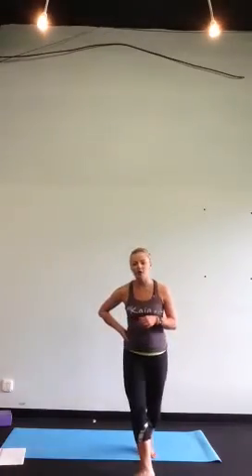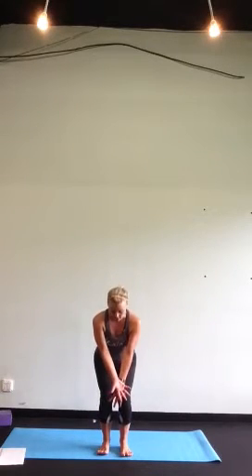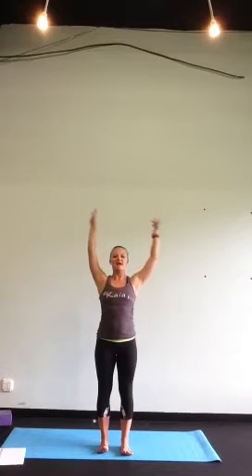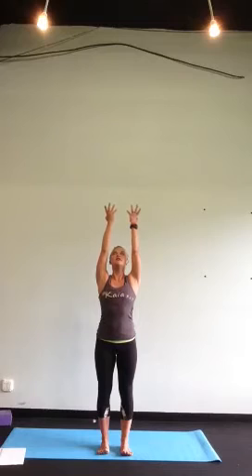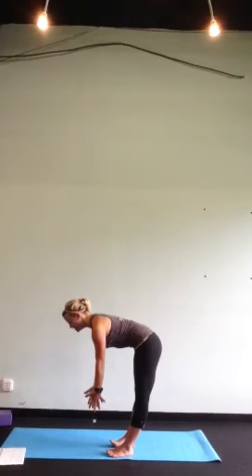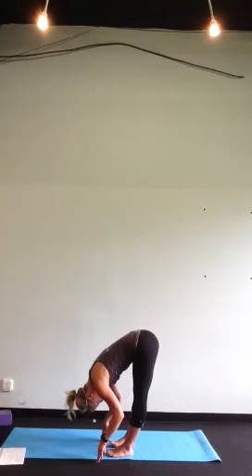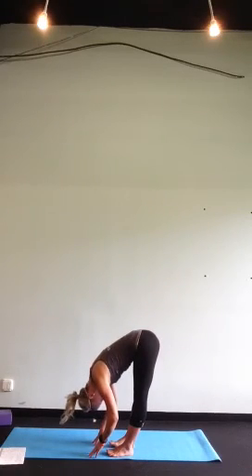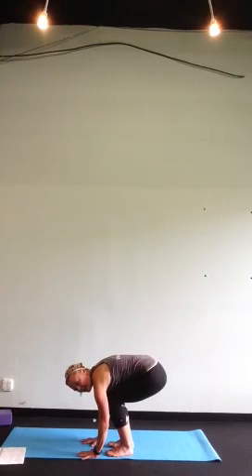Kaia Flow Intro Sierra Mtn poser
Mountain pose, forward fold, non weighted lateral flies, forward fold